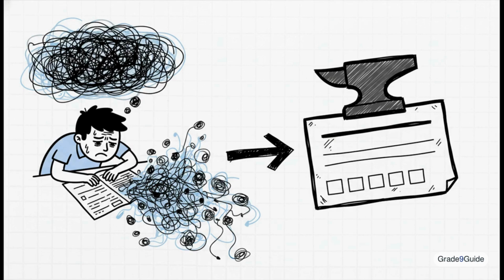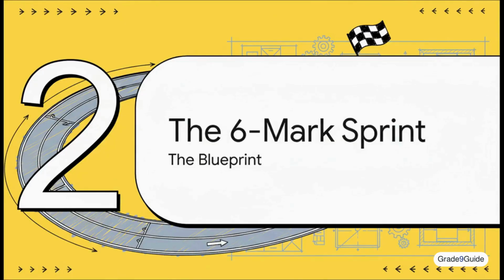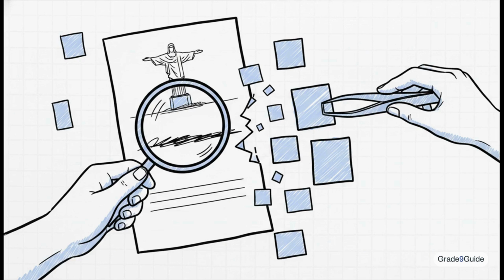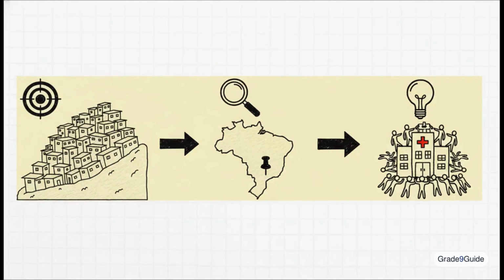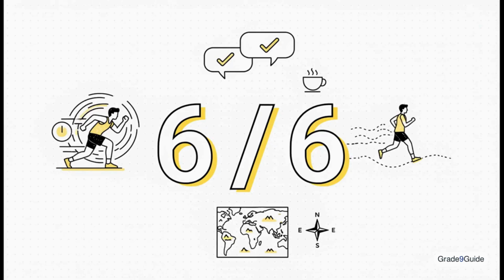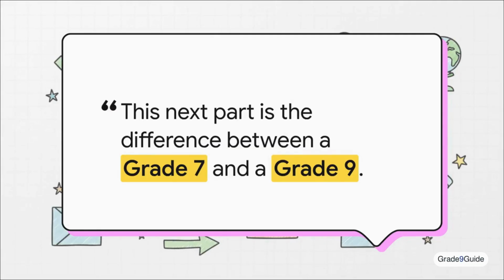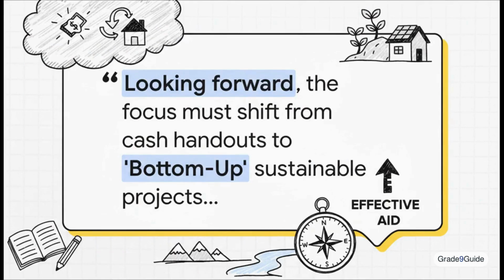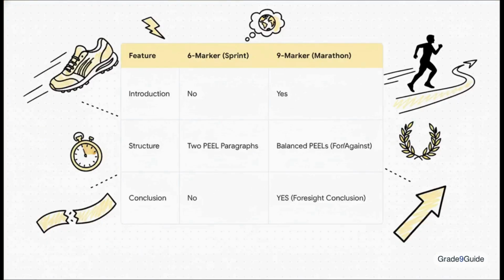The 6 vs. 9 Mark Blueprint: Stop Freestyling Your Geography Essays | Free Resources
STOP "Freestyling" Your Geography Essays! 🛑 (The 6 vs. 9 Mark Blueprint)
Do you stare at the exam paper, panic, and just start writing whatever facts pop into your head? That’s called "freestyling," and it’s the #1 reason your grades are stuck at Level 2.

In this video, we stop the panic. I’m sharing the exact Blueprint you need to master the two biggest grade-deciders on your Geography paper: the 6-marker and the 9-marker.

The biggest mistake students make is treating these questions the same. They aren't.
• The 6-Marker is a SPRINT: Get in, hit your points, get out.
• The 9-Marker is a MARATHON: You need pace, balance, and a strong finish.

Watch to learn the exact paragraph structures, the "SPEED" technique for generating ideas instantly, and the "Foresight" secret that examiners love.

👇 DOWNLOAD THE CHEAT SHEET 👇 You can't just watch this once and remember it all under pressure. I’ve turned this entire strategy into a single, ultra-clear infographic for you.
In This Video, You Will Learn:
• The "Sprint vs. Marathon" Strategy: Why you must treat 6 and 9 mark questions completely differently.
• The 6-Mark "Sprint" Structure: How to write two solid PEEL paragraphs with Zero Waffle (Rio Urbanisation Example).
• The 9-Mark "Marathon" Structure: How to build a balanced argument without burning out.
• The "Foresight Conclusion": The secret weapon that separates Grade 7s from Grade 9s—stop summarizing the past and start predicting the future.
⏳ Timestamps:
0:00 - The "Freestyling" Trap: Why You Panic
0:35 - The Strategy: Sprint vs. Marathon
1:00 - 6-Mark Masterclass: The Rio Case Study
2:30 - 9-Mark Masterclass: International Aid
4:00 - The Secret Weapon: How to Write a "Foresight" Conclusion
5:15 - Get the Free "Blueprint" Cheat Sheet